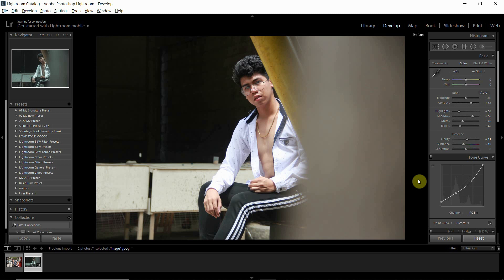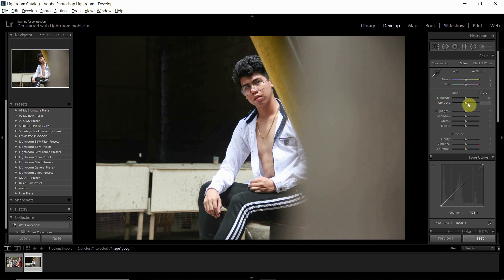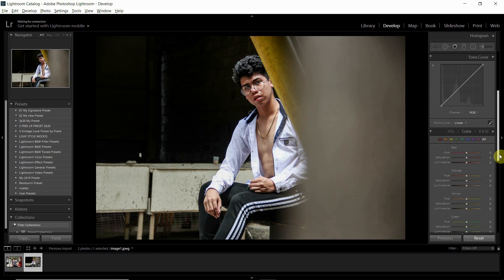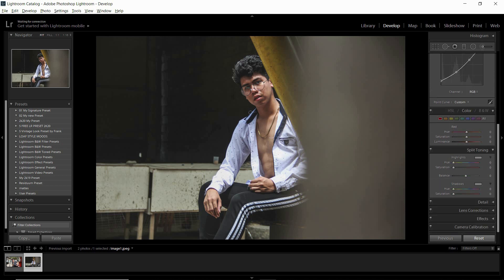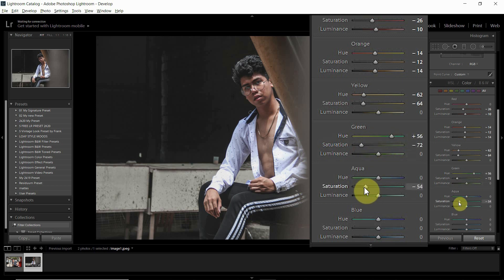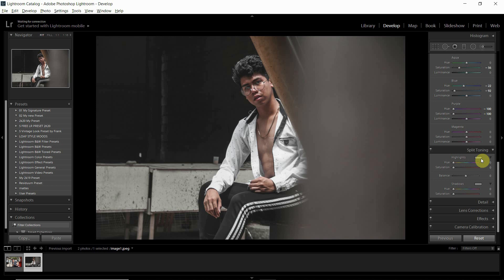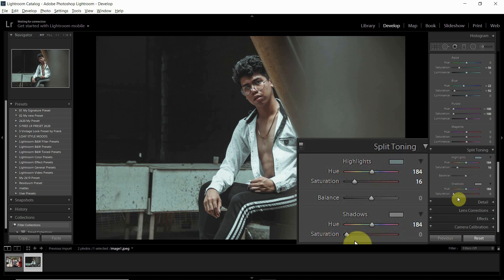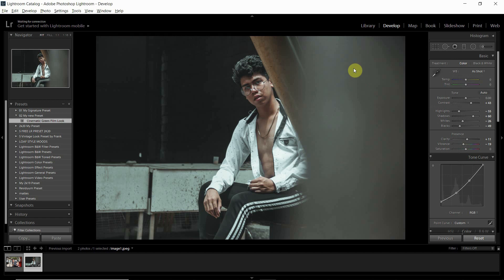Cine Style Lightroom Preset | TUTORIAL & FREE DNG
Cine Style Lightroom  Preset Tutorial

APP that i used in this tutorial:
Adobe Lightroom CC 2018

(PLEASE READ THIS)
Kindy Watch the Video, Thank You :)

(WATCH THE VIDEO TO GET THE PASSWORD, PLAY THE VIDEO 2X FASTER)